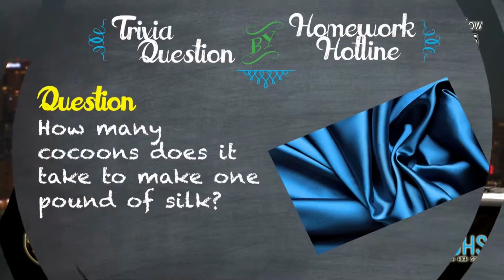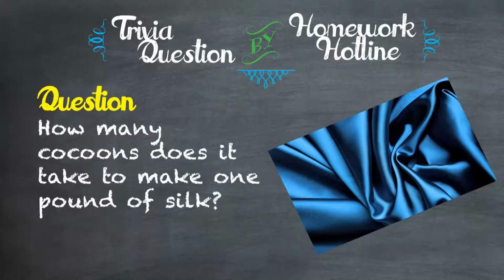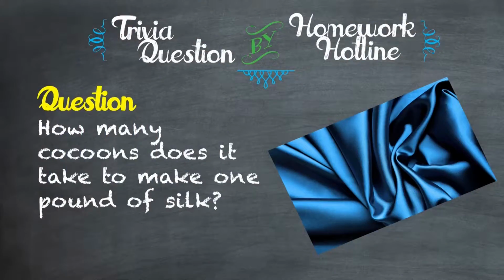2 /9 /16 Trivia Question